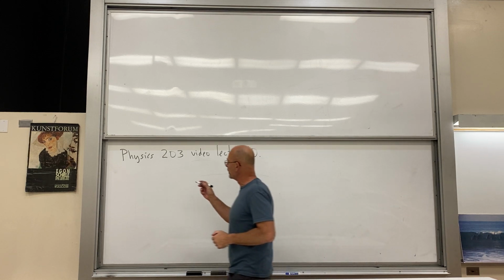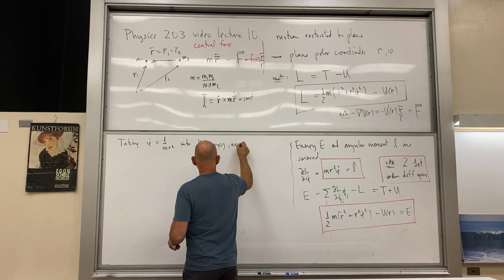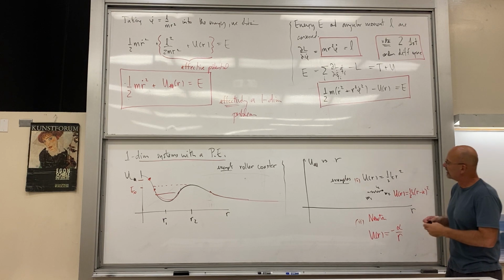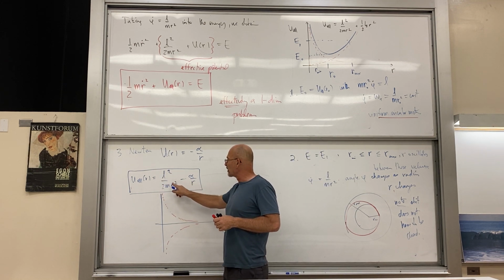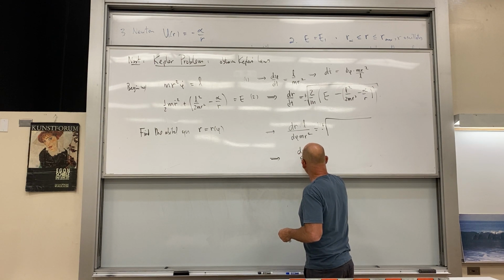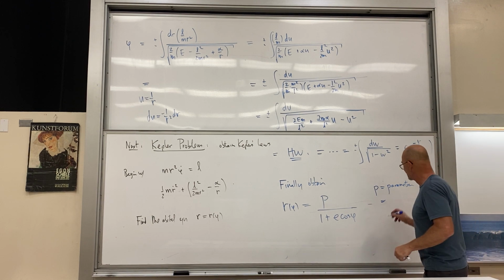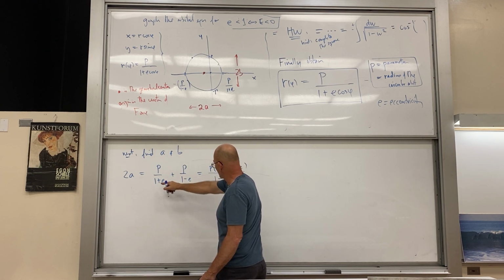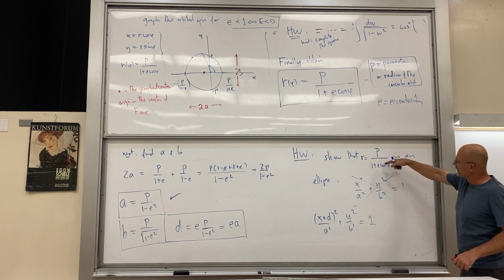physics 203 fall 2020 video lecture 10